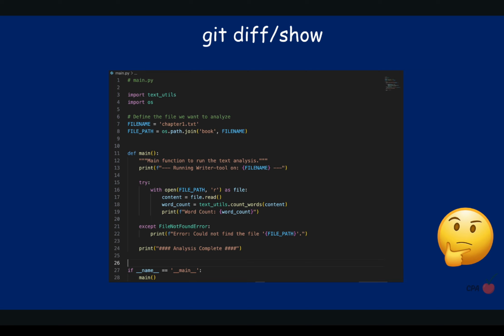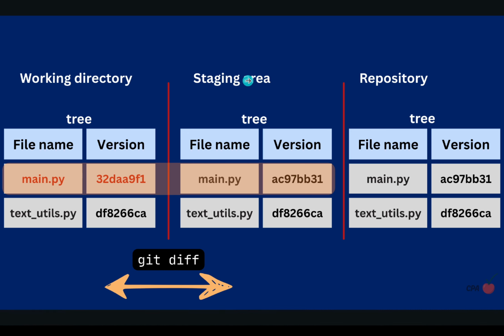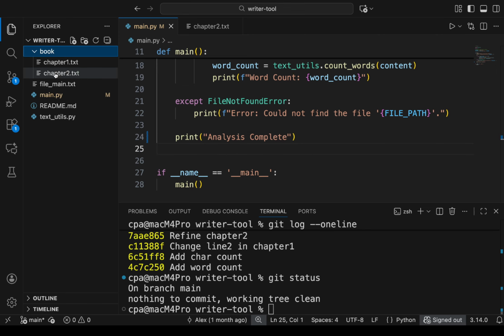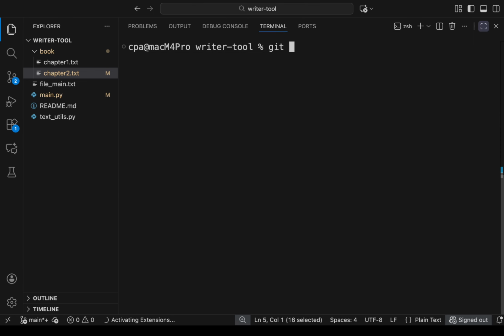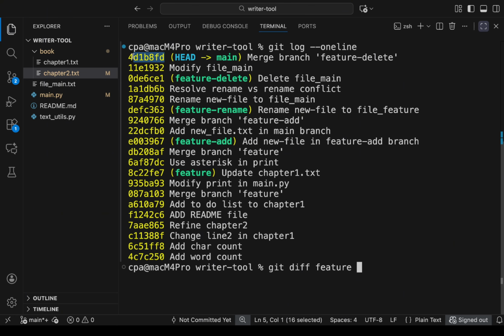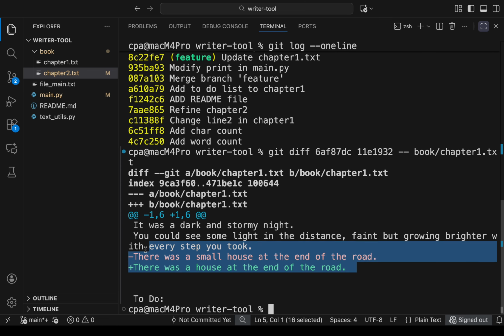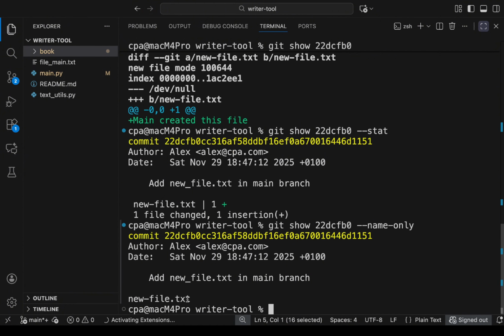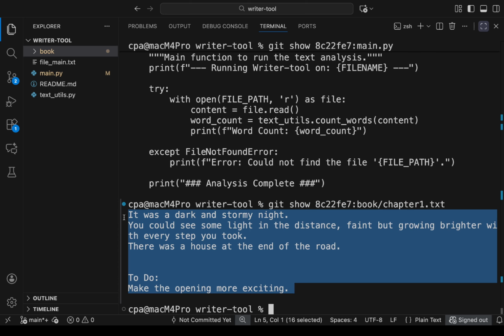Git Diff vs. Git Show: How Git Actually Compares Files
Stop blindly committing code! In this video, we move beyond basic commands and look under the hood of git diff and git show.
Most developers get confused by the Staging Area or don't know how to look at the history of a specific file. Today, we treat Git like a forensic tool. We will visualize exactly how Git compares Tree Objects and Blobs to calculate the differences in your code.

In This Video, You Will Learn:
The internal logic of git diff (Working Directory vs. Staging).
Why git diff returns nothing after you git add.
How to use git show to inspect past commits.
Essential flags like --stat, --word-diff, and --name-only.
How to view a specific file from the past without restoring it.
Master these tools, and you will never wonder "What did I just change?" again.

⏱️ TIMESTAMPS:
00:00 🧠 The Theory: git diff
03:21 Hands-on-session: git diff
11:03 🧠 The Theory: git show
11:59 Hands-on-session: git show

Project structure:
main.py
text_utils.py
books
            | chapter1.txt
            | chapter2.txt

main.py:
# main.py
import text_utils
import os

# Define the file we want to analyze
FILENAME = 'chapter1.txt'
FILE_PATH = os.path.join('book', FILENAME)

def main():
    """Main function to run the text analysis."""
    print(f"--- Running Writer-tool on: {FILENAME} ---")

    try:
        with open(FILE_PATH, 'r') as file:
            content = file.read()
            word_count = text_utils.count_words(content)
            print(f"Word Count: {word_count}")

    except FileNotFoundError:
        print(f"Error: Could not find the file '{FILE_PATH}'.")

    print("--- Analysis Complete ---")

if __name__ == '__main__':
    main()

text_utils.py:
def count_words(text):
    """Counts the number of words in a given string."""
    words = text.split()
    return len(words)

def count_char(text):
    return sum(not c.isspace() for c in text)

chapter1.txt:
It was a dark and stormy night.
You could see some light in the distance.
There was a small house at the end of the road.

chapter2.txt:
The plot thickens as new secrets are revealed, making everything more confusing. What once seemed simple now feels complicated, and it’s hard to tell who can be trusted. Each new clue only brings more questions, pulling everyone deeper into the mystery.